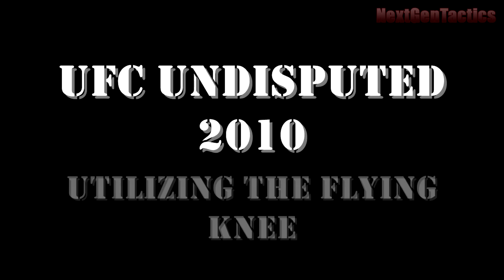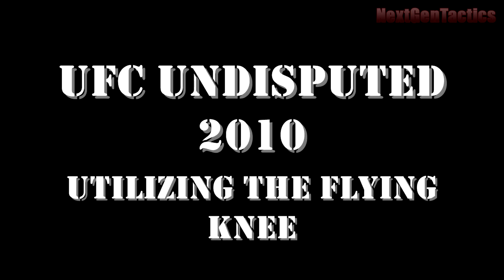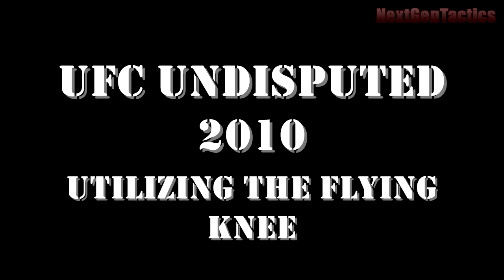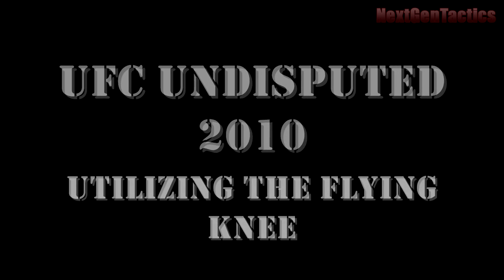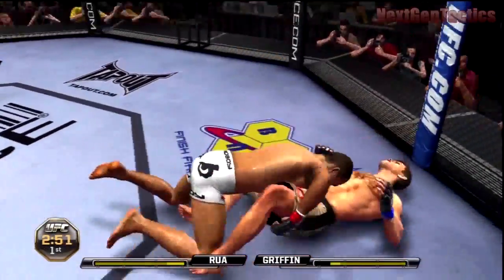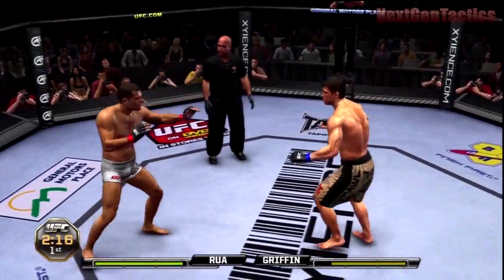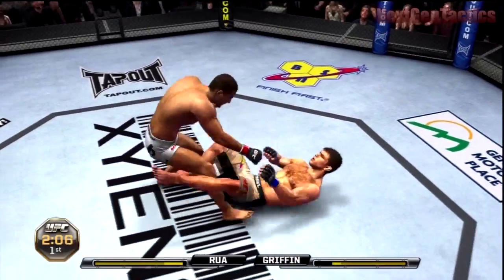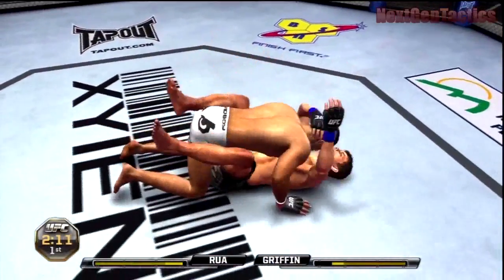UFC Undisputed 2010: Utilizing The Flying Knee by killergod23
killergod23 explaining 2 ways to utilize the flying knee.